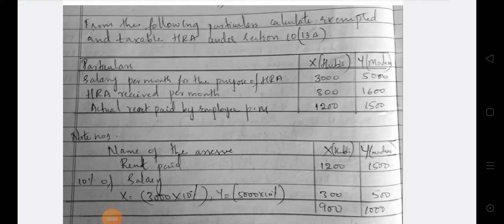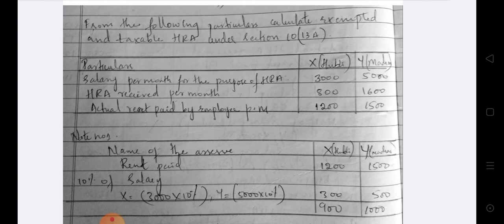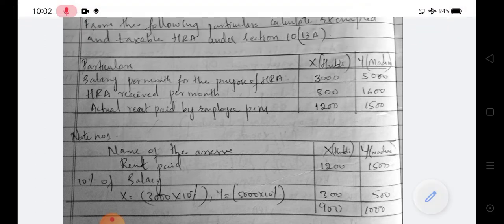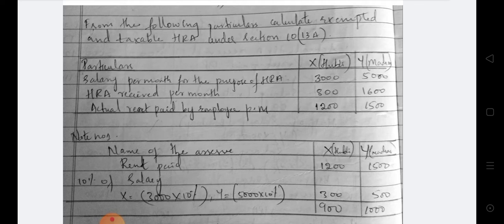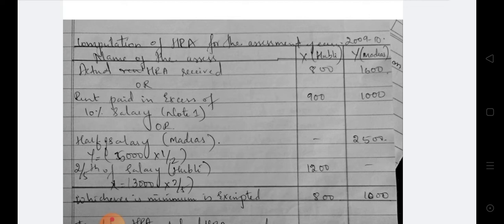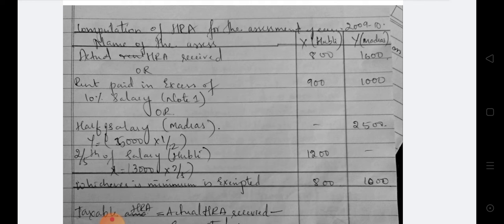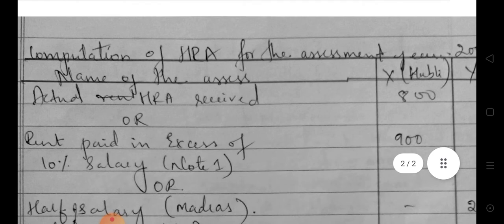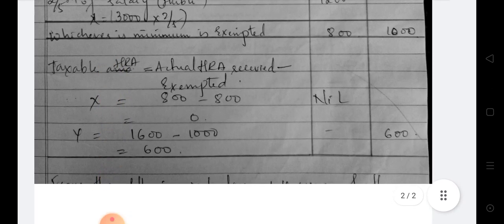BBA 6th sem Income tax.